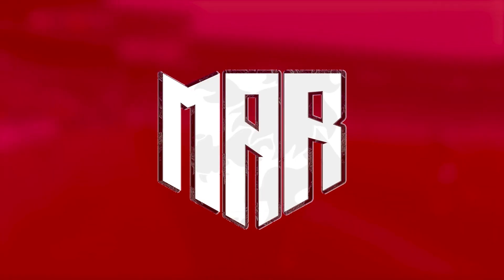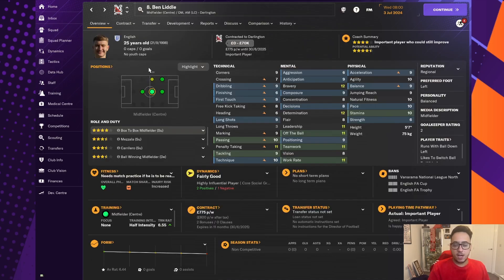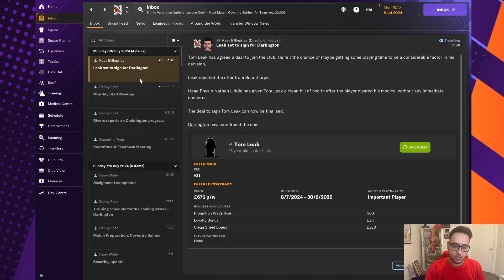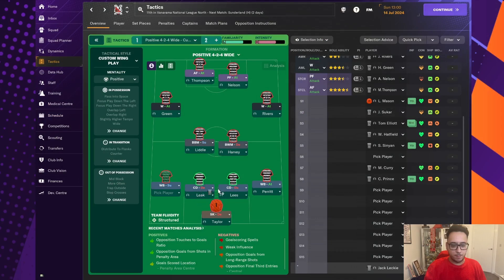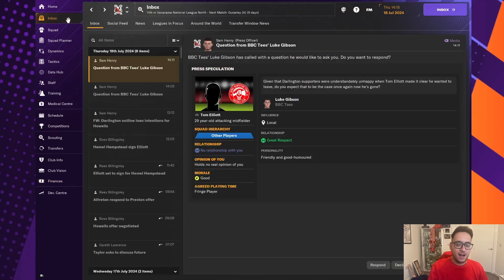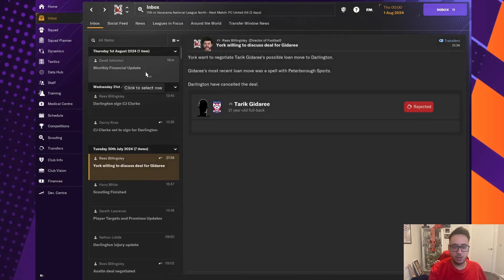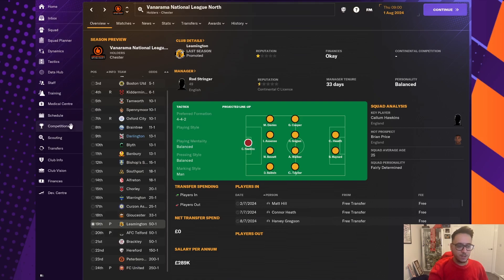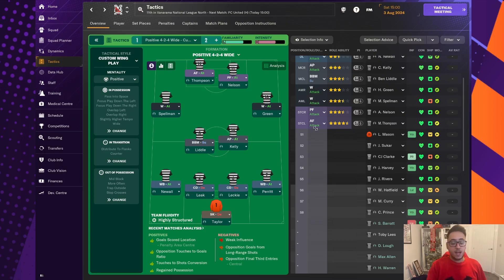SEASON 2 TRANSFER SPECIAL | Football Manager 24 Journeyman #10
Thank you for taking your time to come and watch one of my videos!